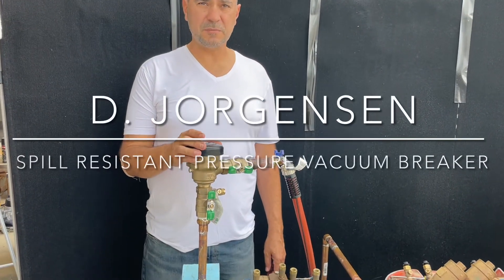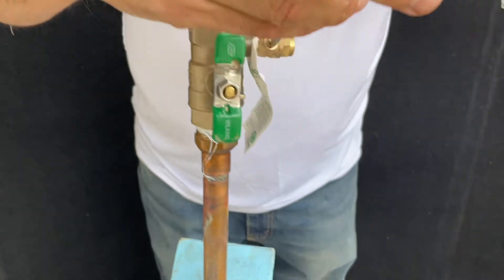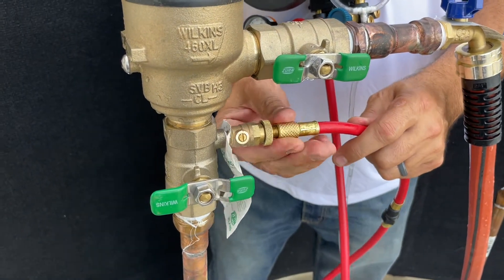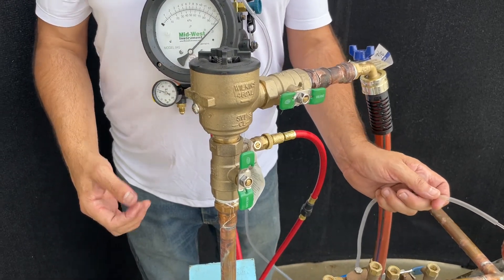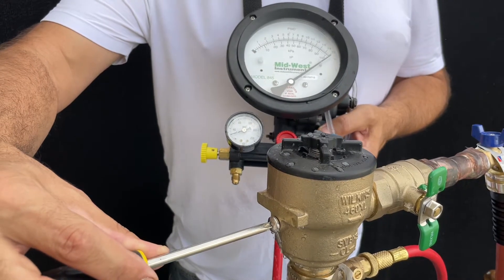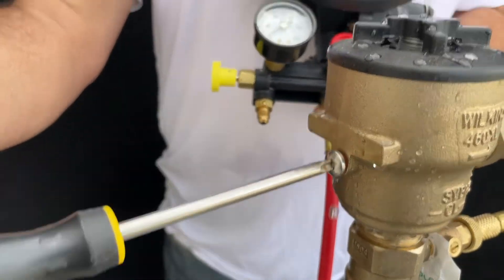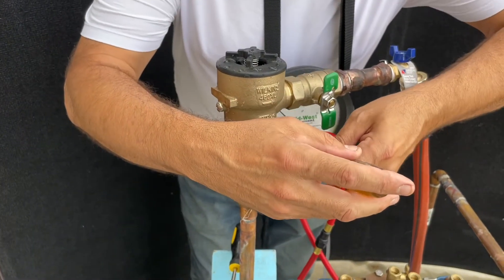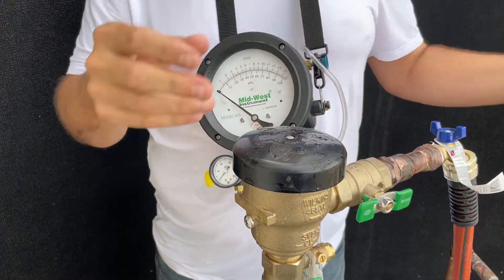Spill resistant vacuum breaker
I walk you through step by step on my home built back flow tree on how to test a Spill Resistant Vacuum Breaker back flow device.